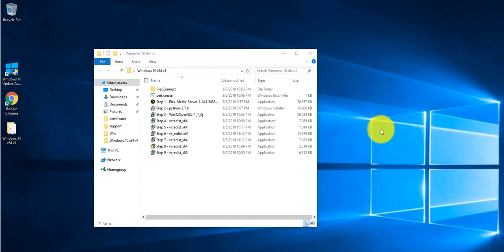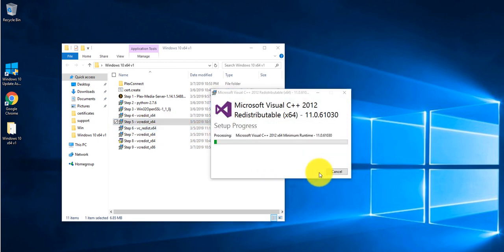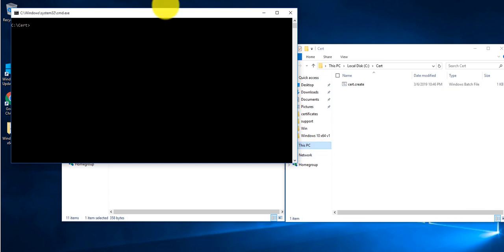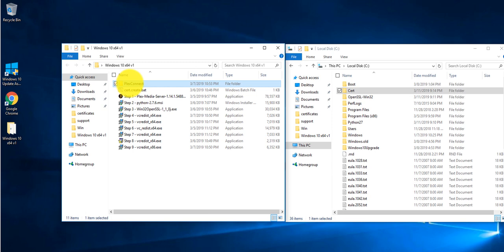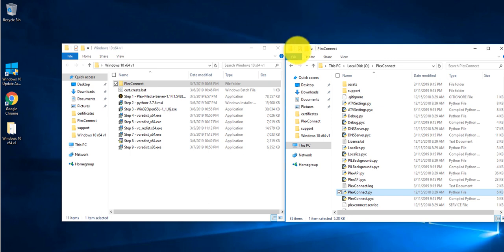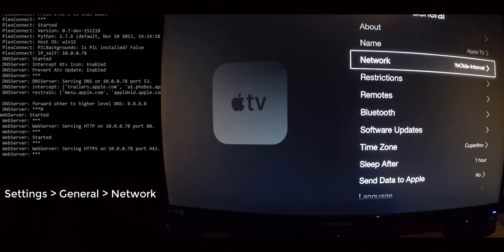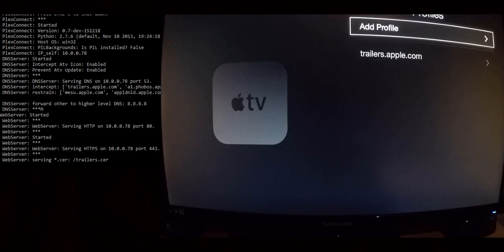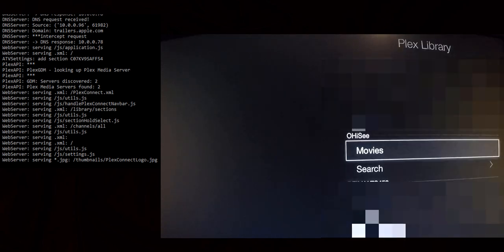How to set up PlexConnect for AppleTV 3 Latest firmware - 2019 VERSION!!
The following tutorial will show you how to install PlexConnect on a Windows 10 x64 bit machine allowing you to play your Plex Media Library on an Apple TV 3 with the latest firmware (7.2.2)

Supported on Apple TV 3 Firmware 7.2.2
Supported on Windows 10 x64 bit

Support me!